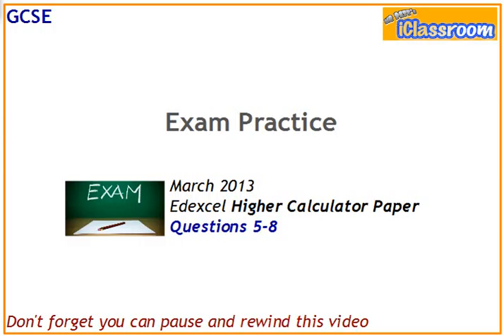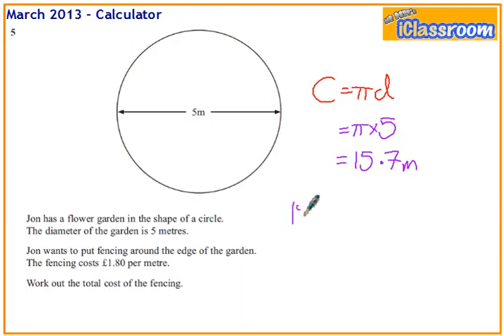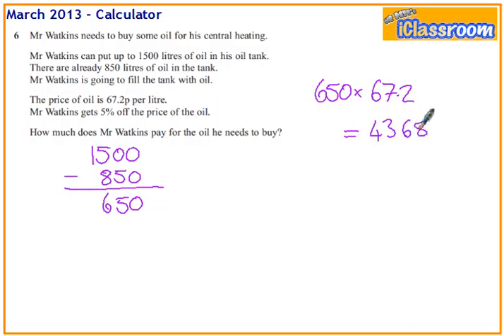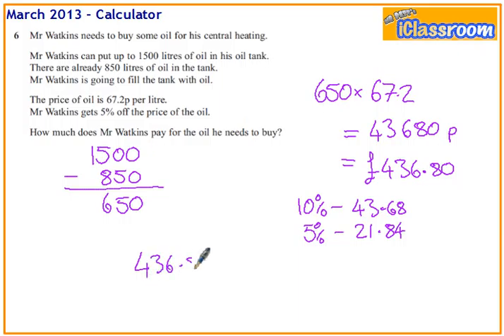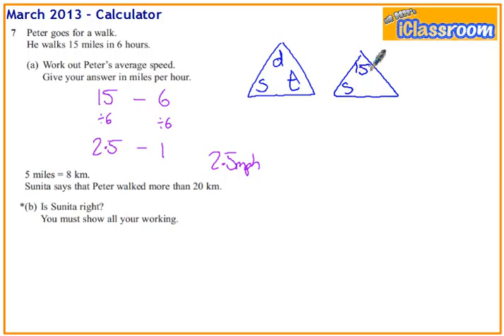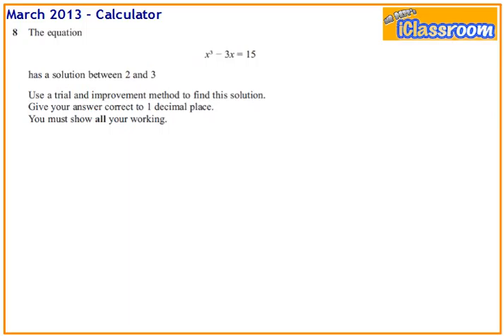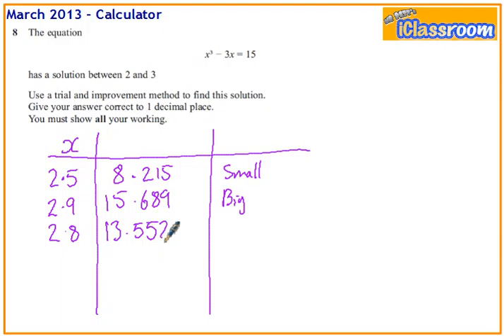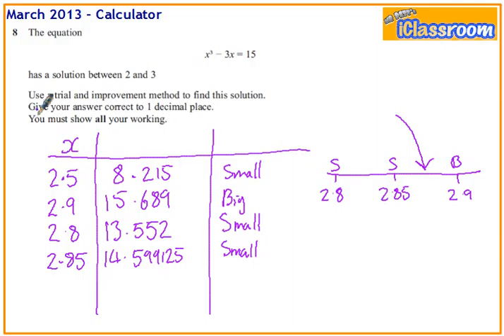March 2013 Higher Calc Q5 8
Video solutions to past maths exam papers.